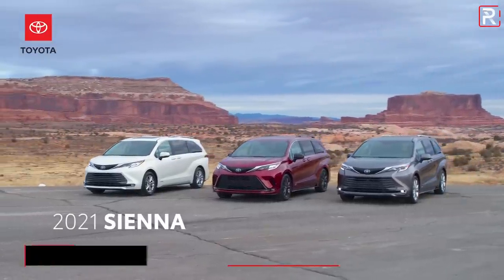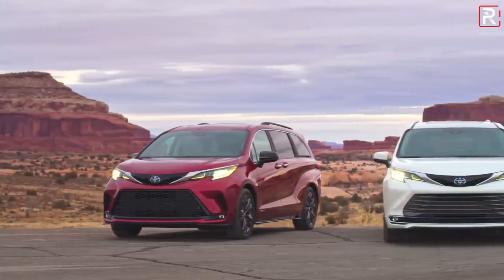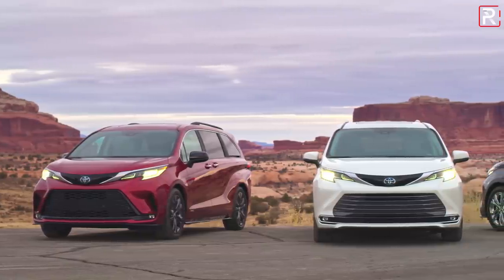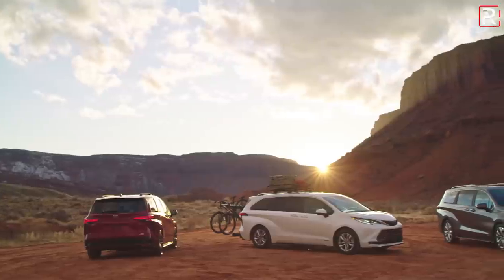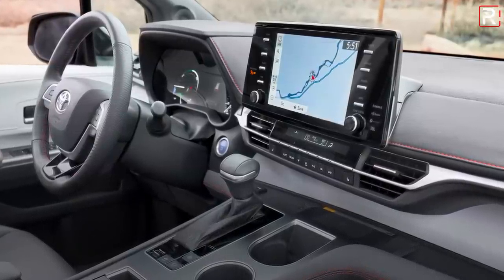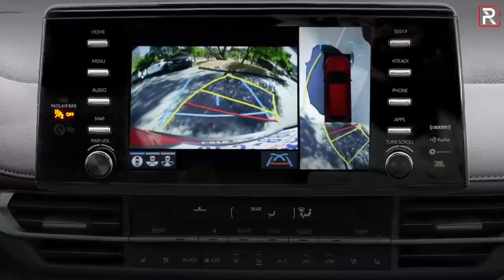2021 Toyota Sienna Hybrid – Redline: First Look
The the last 10 years, the ToyotaSienna has been left mostly unchanged and while the minivan segment is shrinking, the 2021 version is completely redesigned and for the 4th generation we have a first-ever ToyotaSiennaHybrid and the SiennaHybrid is the only powertrain option available. Still offered in FWD or AWD, the 243 HP Hybrid Sienna offers a best-in-class 33 MPG combined when it goes on sale at the end of 2020.